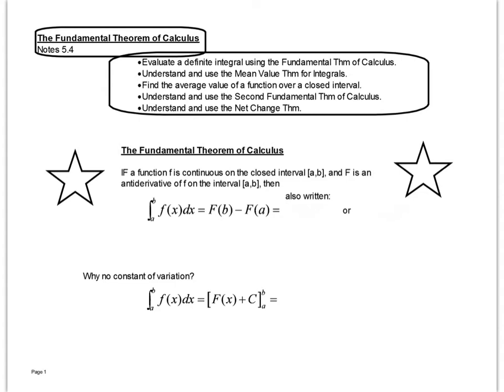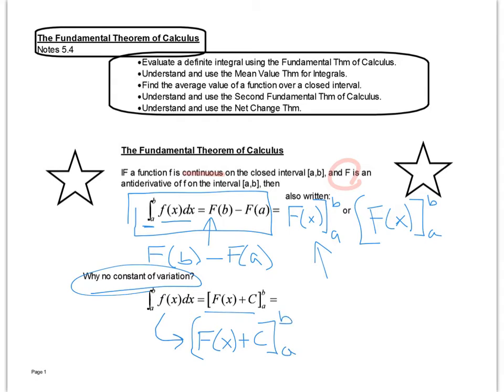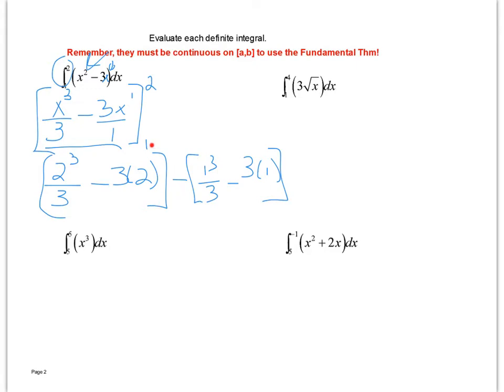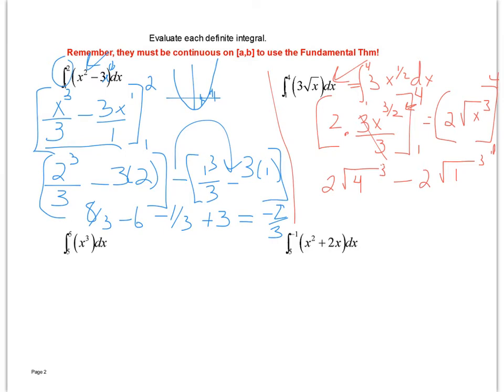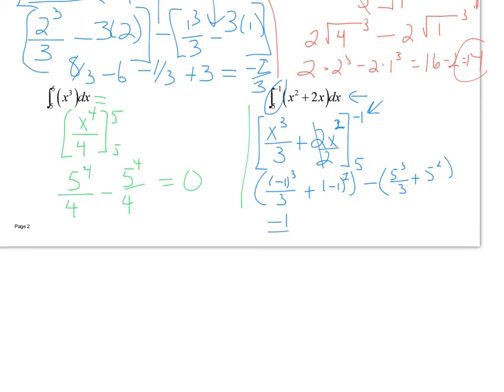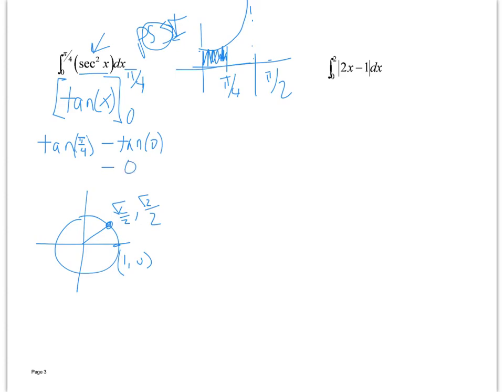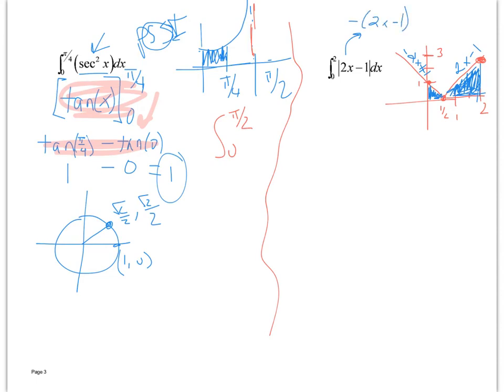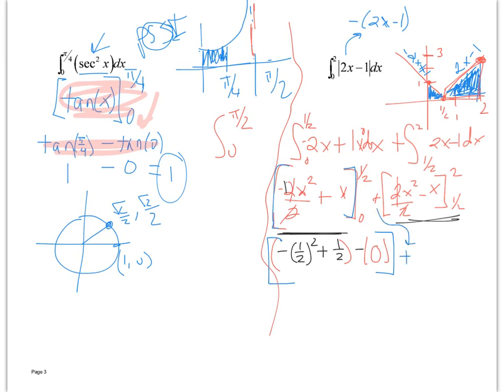Notes 5.4 part 1 video 1 The Fundamental Theorem of Calculus